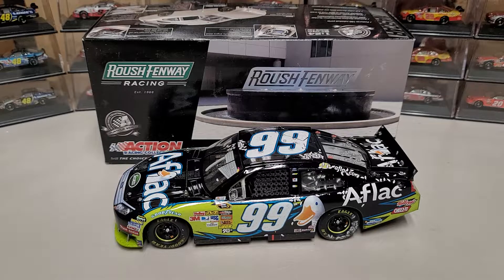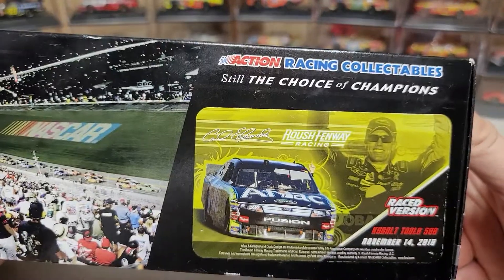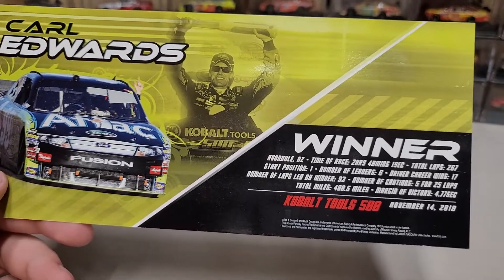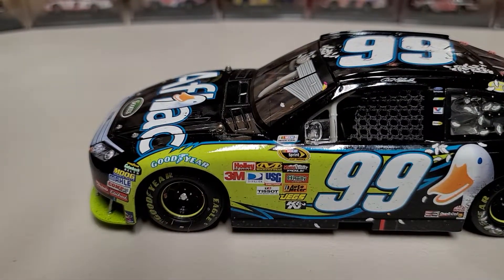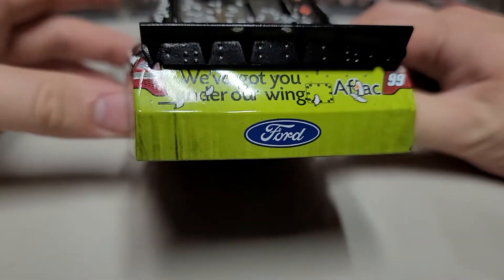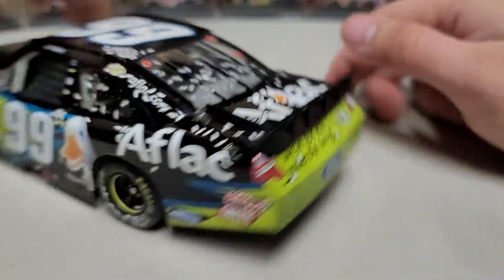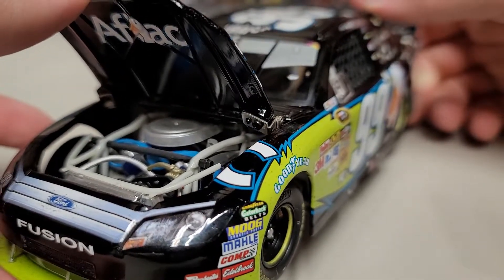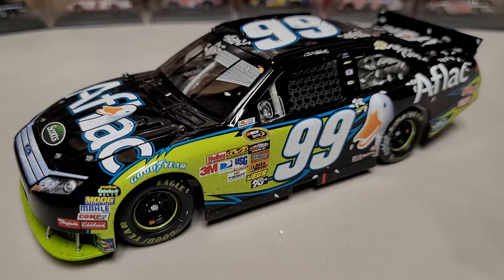Carl Edwards 2010 Phoenix Raced Win 1/24 Diecast Review